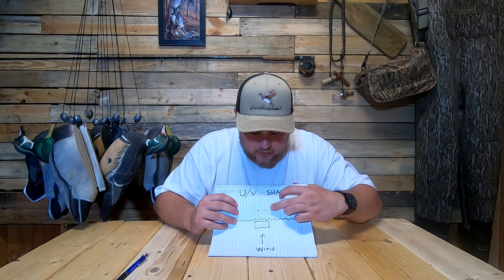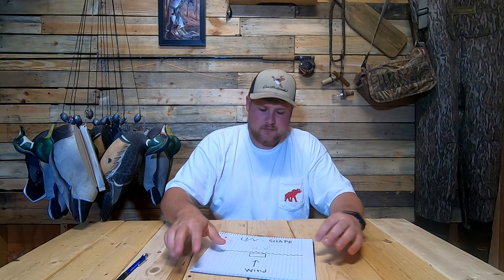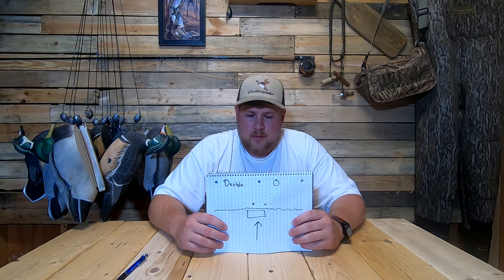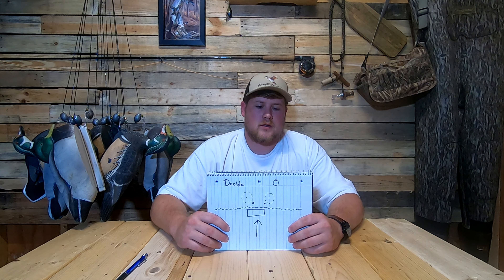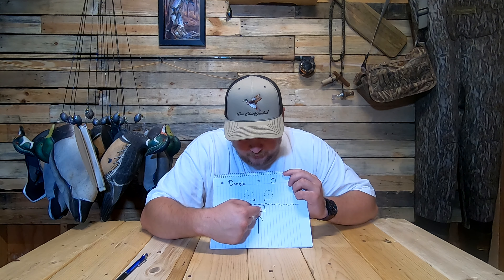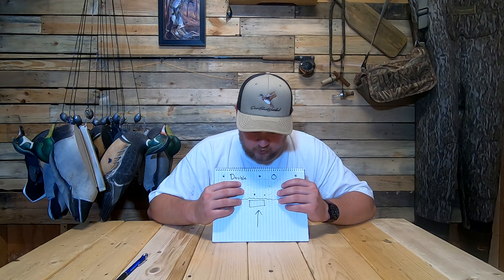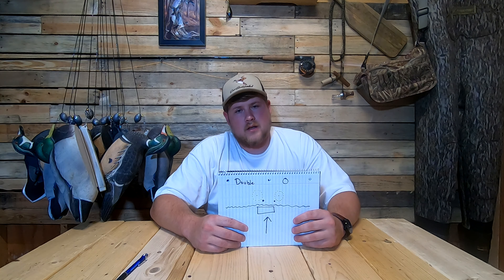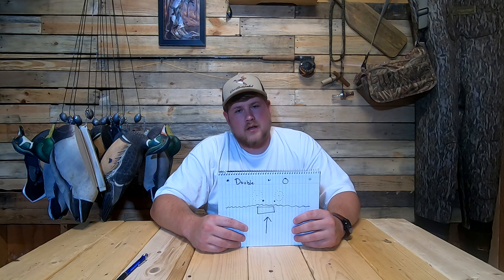The Best Duck Decoy Spreads That Work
In this video I talk about the decoy spreads that work for me in all of the different wind situations.